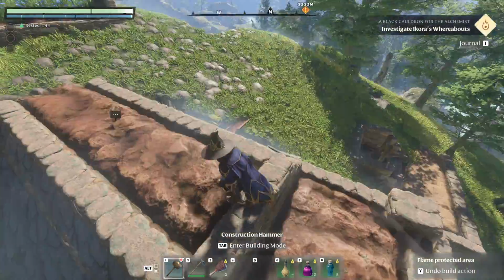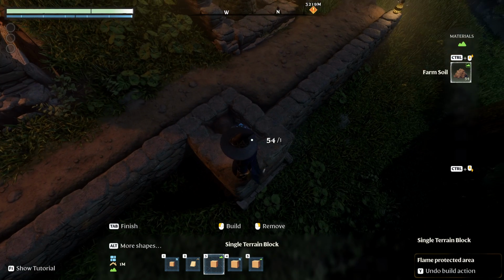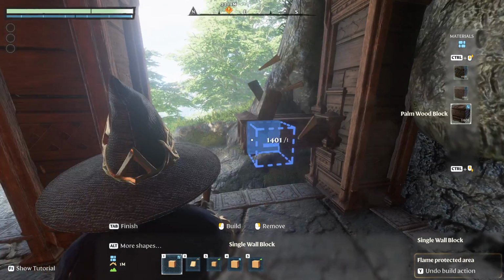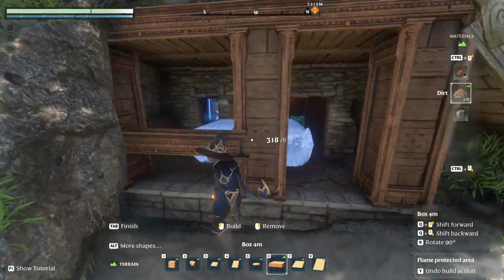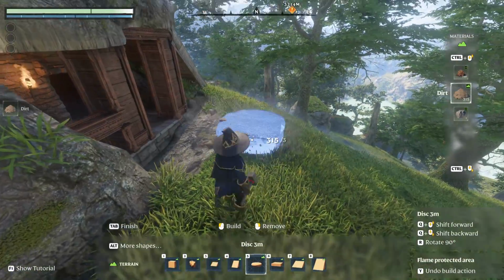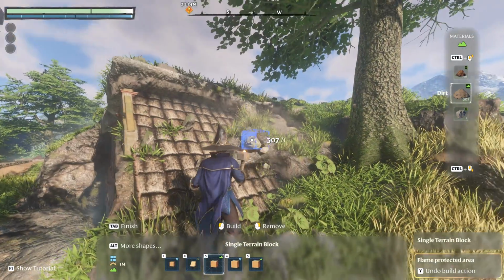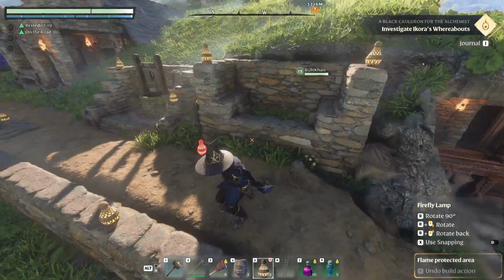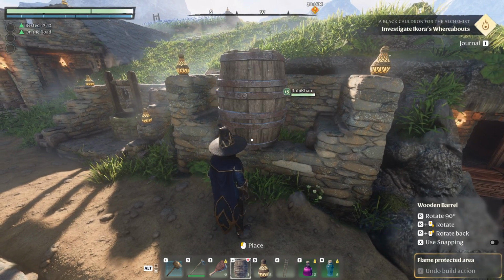I Added an Outhouse, Lampposts and Planters to My Hobbit Hill Kingdom in Enshrouded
In this series I show you the progress on our Hobbit Hill Kingdom build in Enshrouded, the new survival game with some of the best building in any game yet!
0:00 - Logo
0:08 - Intro
1:30 0 The Building
10:17 - Daytime Tour
11:04 - Night-Time Tour
11:52 - That’s It!

Credit Due:
Background Music From: CasaBLACK
All other sounds created by me.